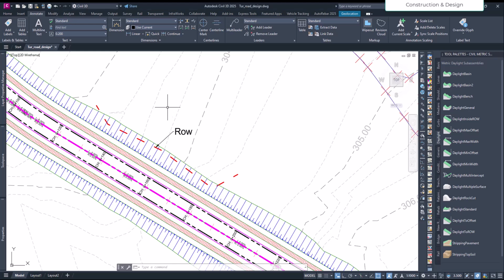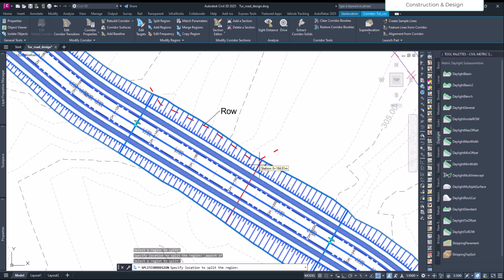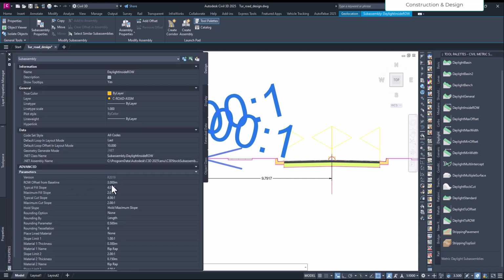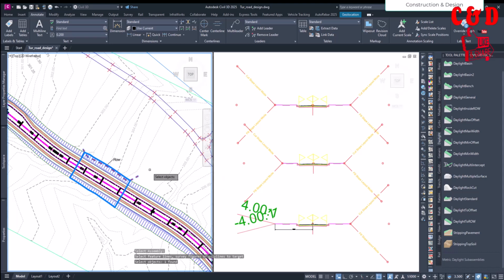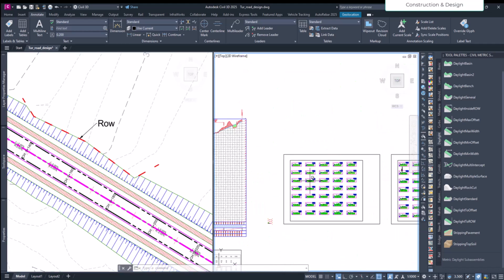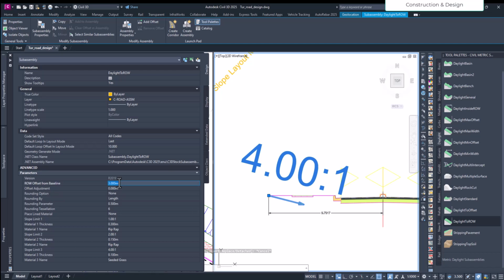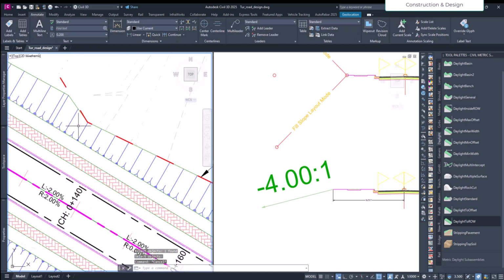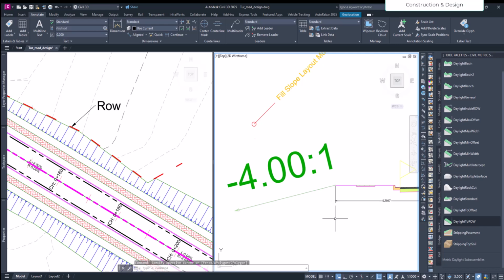Daylight to Right of Way